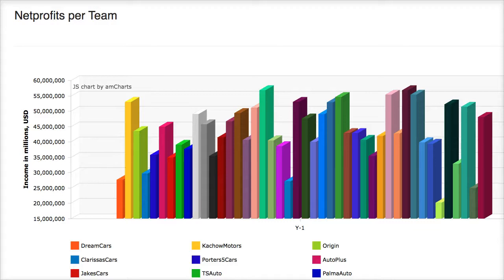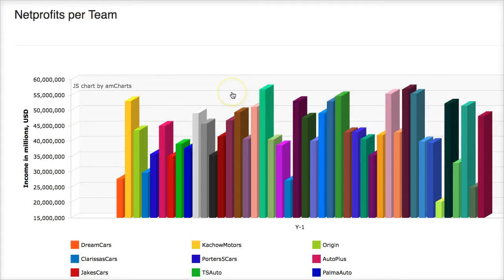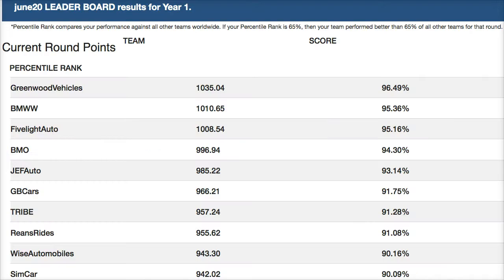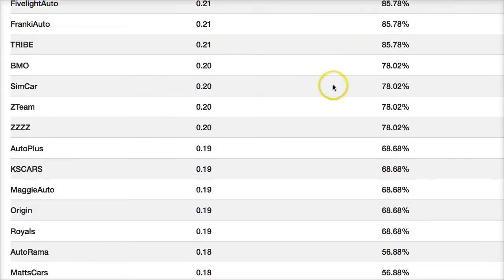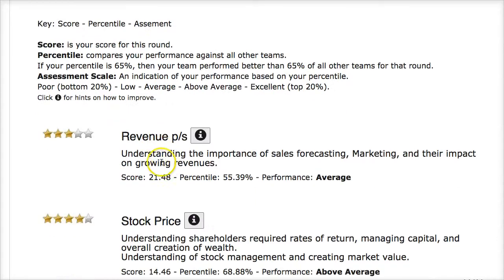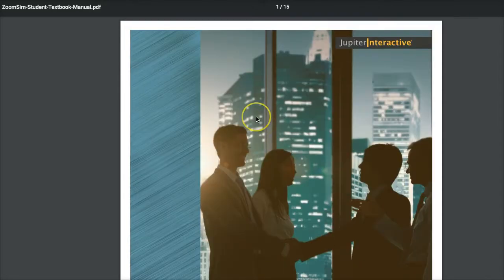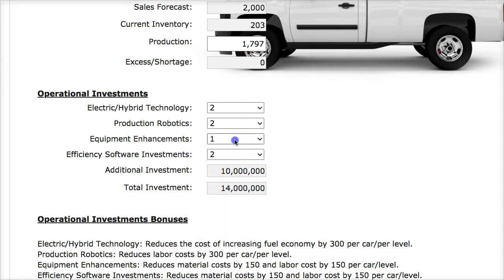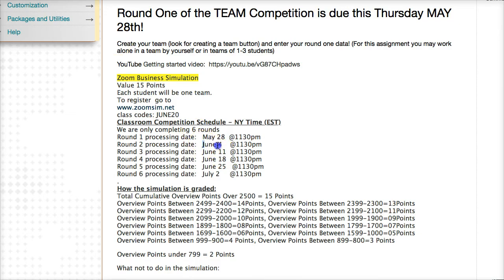Round One Review and hints for round two